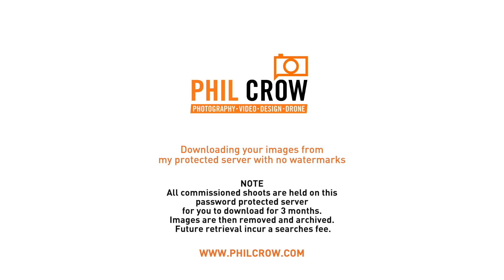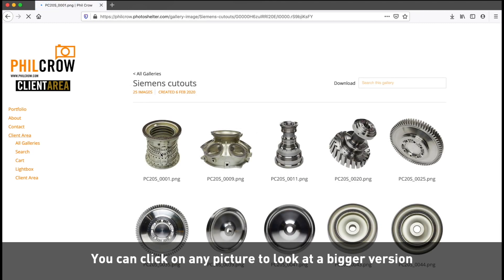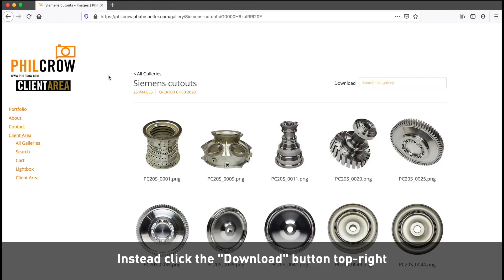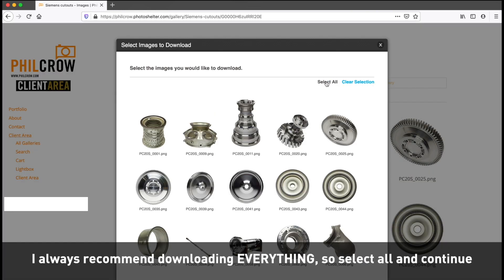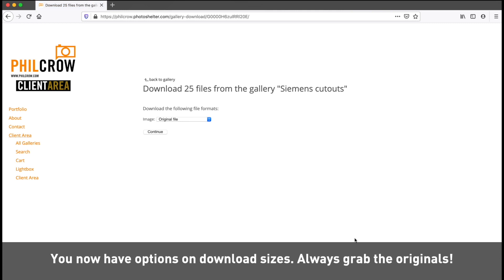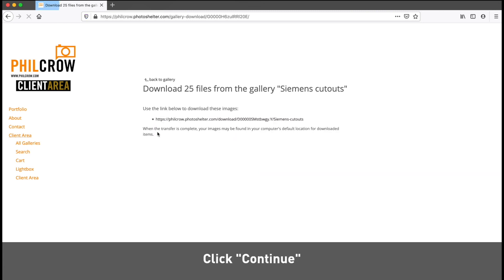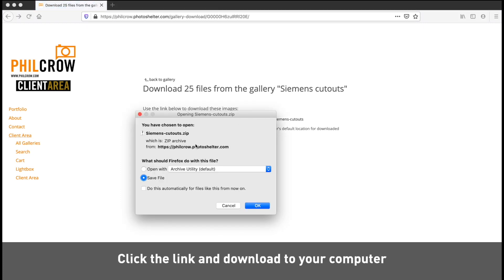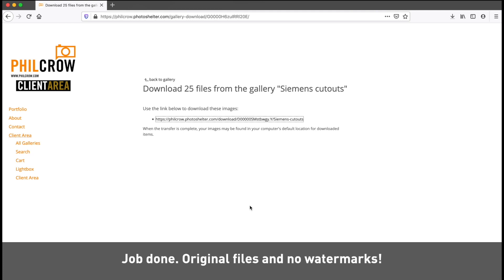Photoshelter download instructions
How to download photographs from a password protected area on Photoshelter with no watermarks.